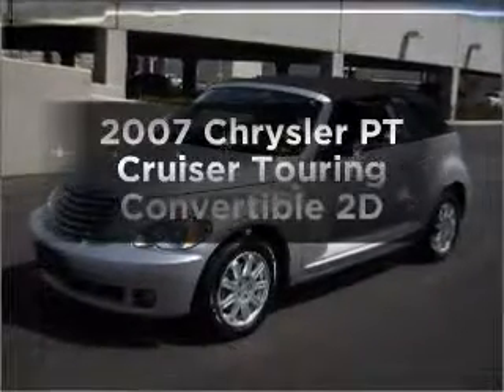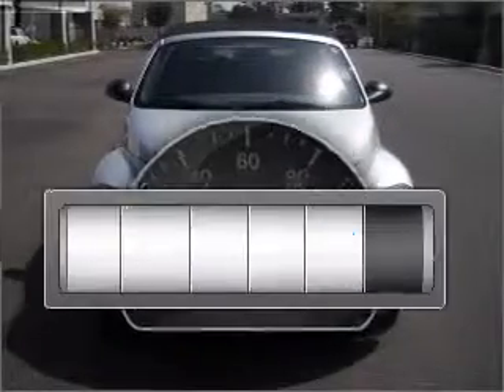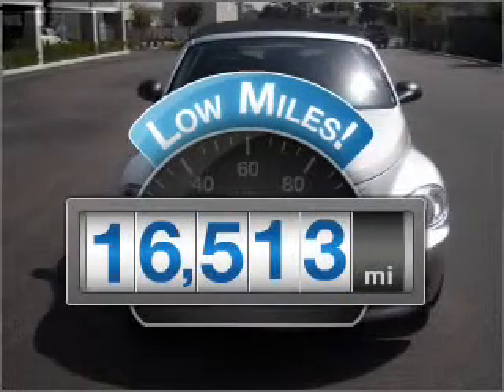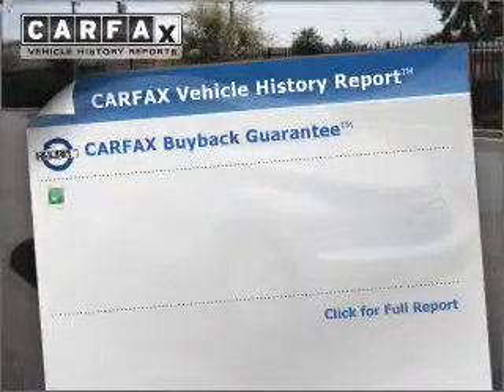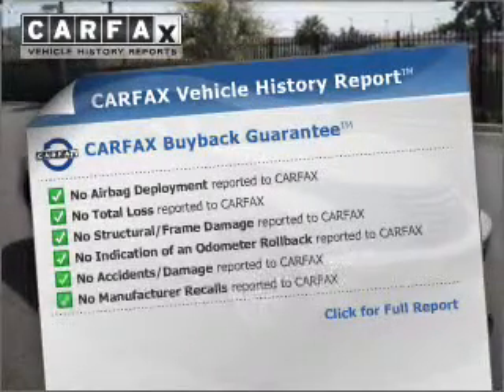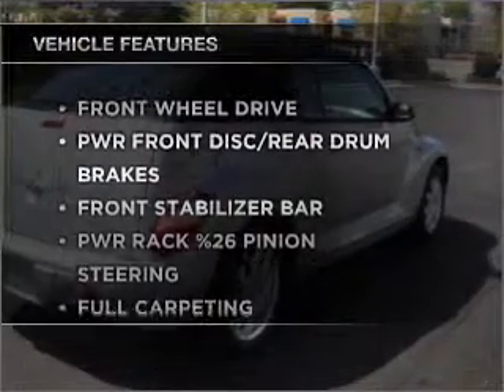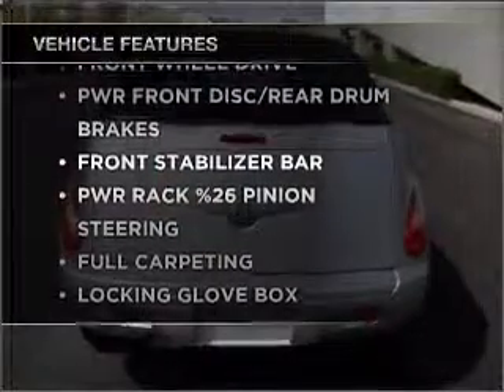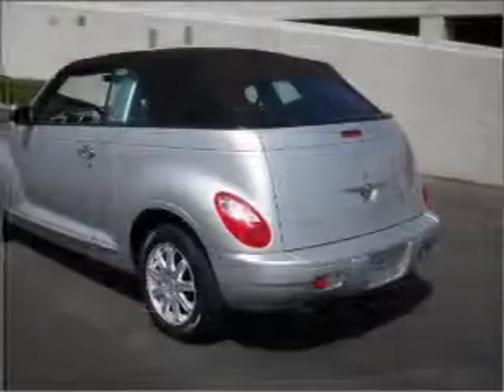2007 Chrysler PT Cruiser - Phoenix AZ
Year: 2007
Make: Chrysler
Model: PT Cruiser
Trim: Touring Convertible 2D
Engine: 4 cylinder 2.4 liter turbo
Transmission:
Color: Silver
Mileage: 16513
Address:
2425 West Camelback Road